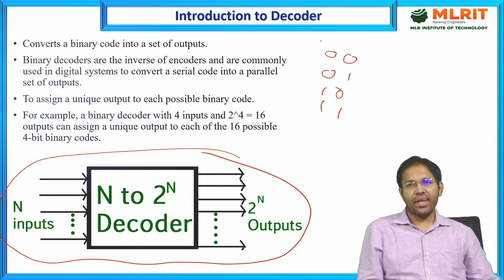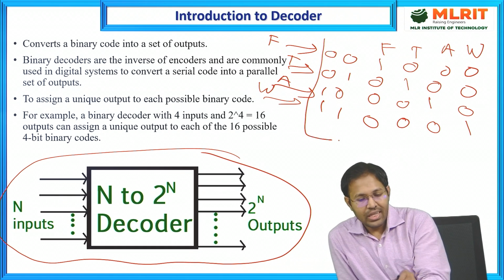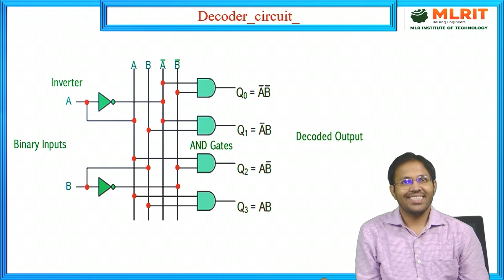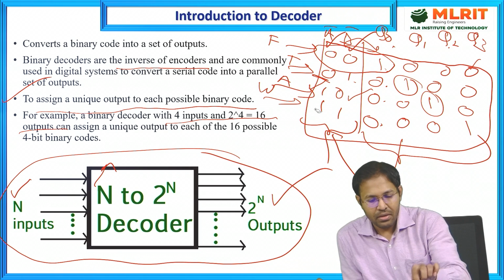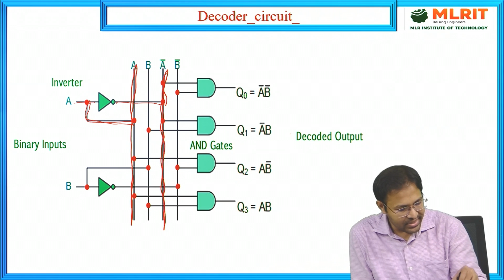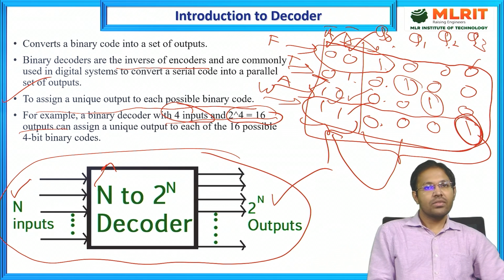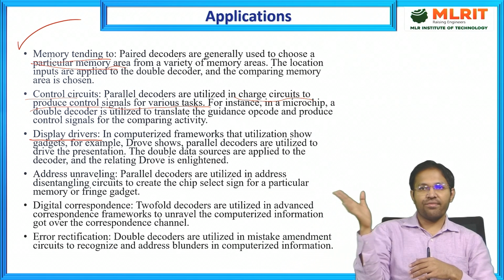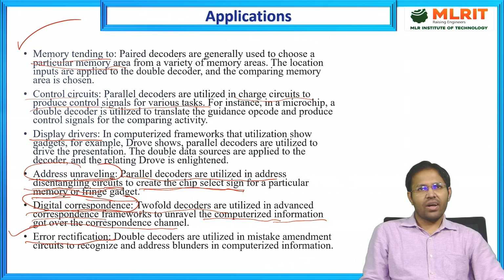LEC18| Digital Electronics and Computer Organization | DECODER By. Dr. Michael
Hyderabad.